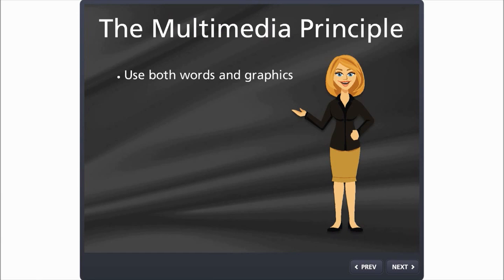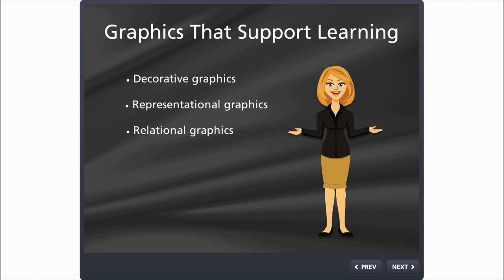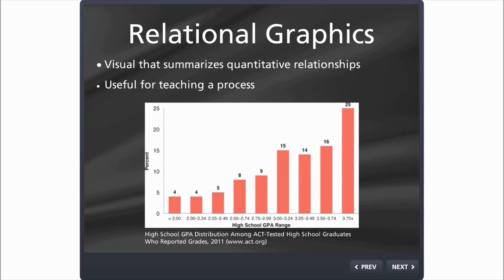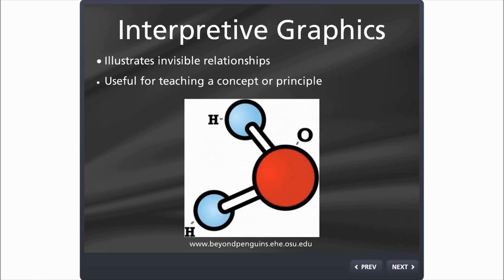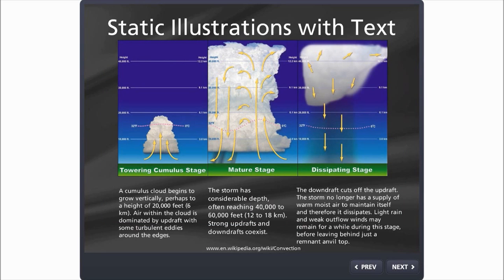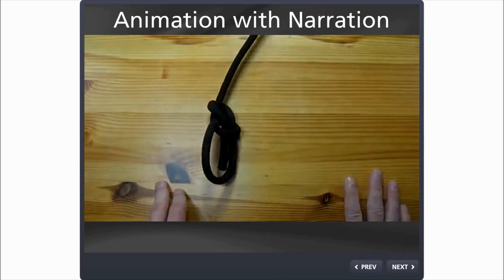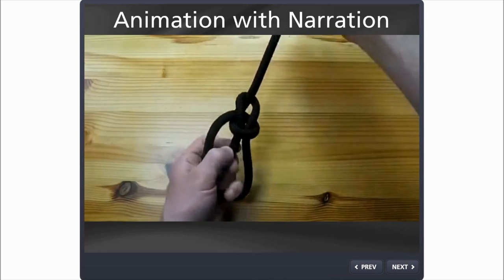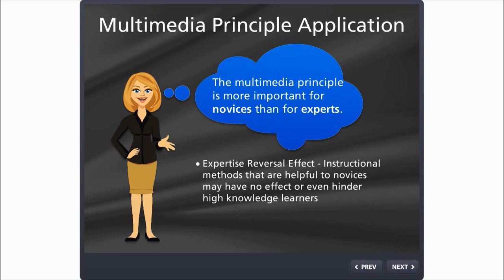Applying the Multimedia Principle: Using Words and Graphics Rather Than Words Alone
A quick way to learn or review the basic elements of the Multimedia Principle and the information can be used to improve your  presentations.